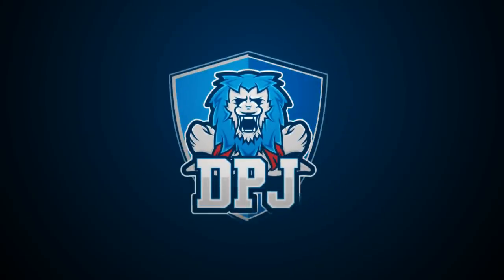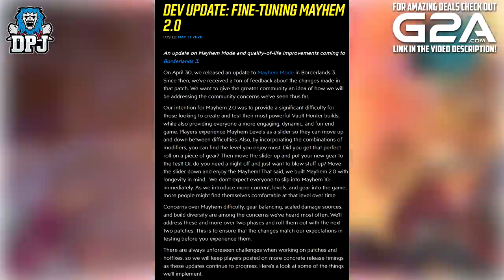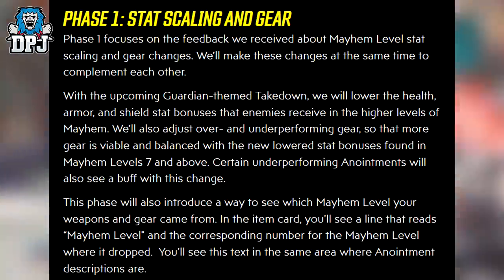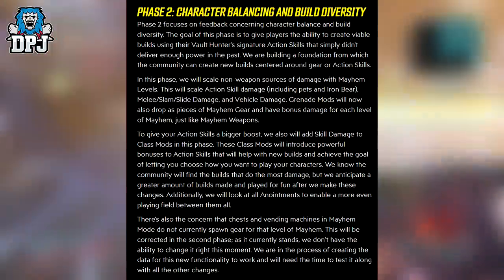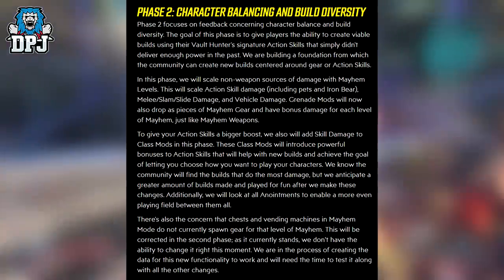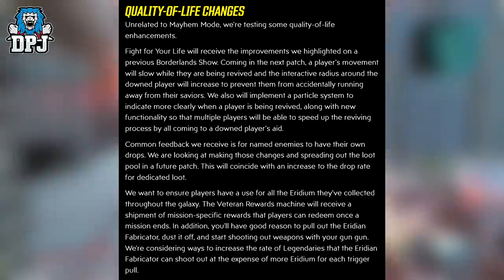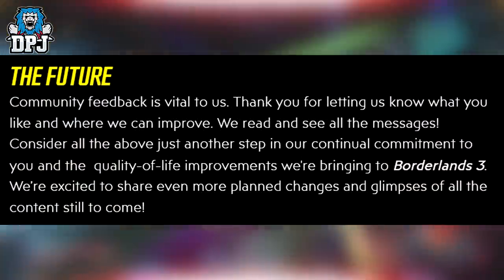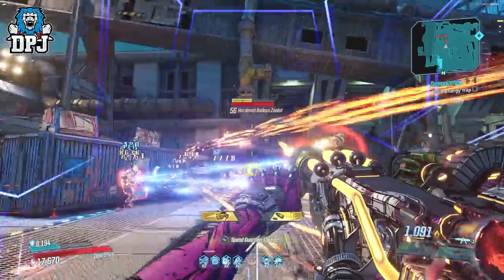2 BIG PATCHES - Mayhem 2.0 Fine Tuning - Buying Quest Rewards & More - Bortderlands 3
Borderlands 3 - Two Phase Patch Incoming!